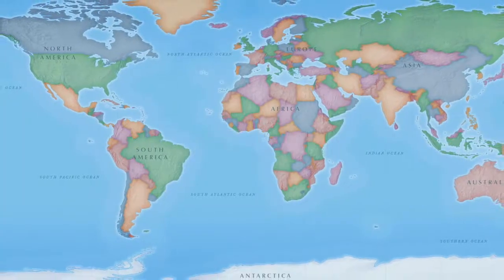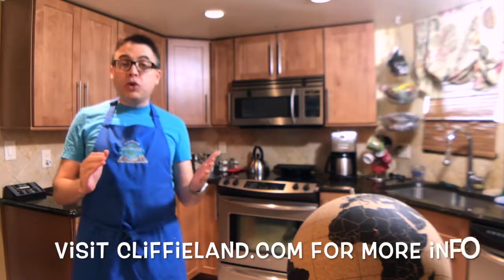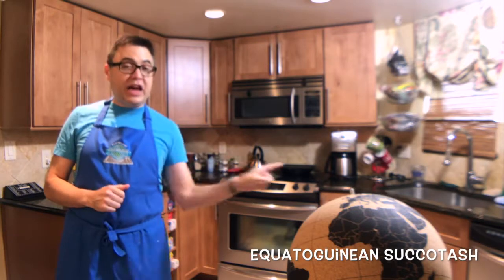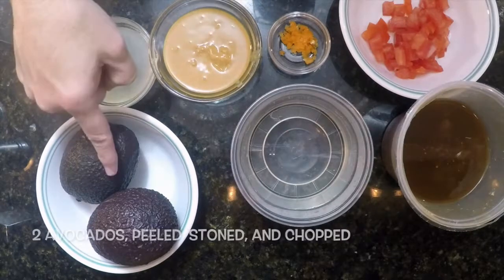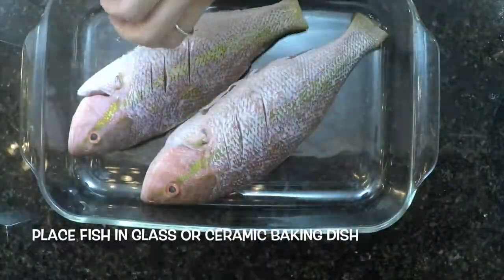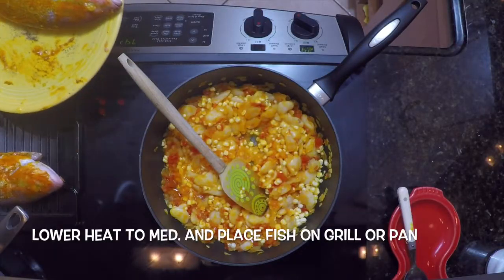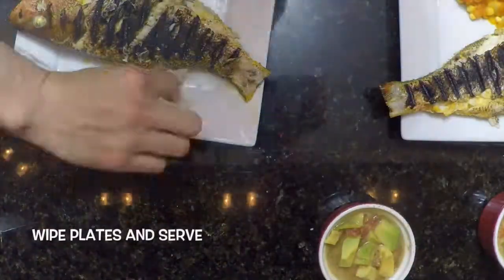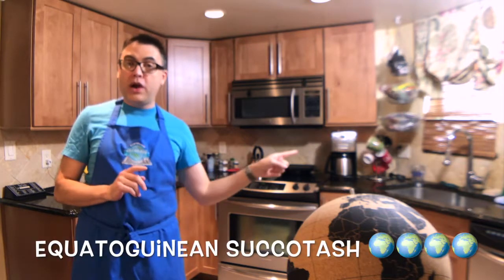Second Spin, Country 54: Equatorial Guinea [International Food]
Watch Week 54 of my Second Spin: A Global Cooking Adventure as I cook the food of Equatorial Guinea. Tonight's menu: Equatoguinean Grilled Fish with Avocado Sauce and Equatoguinean Succotash